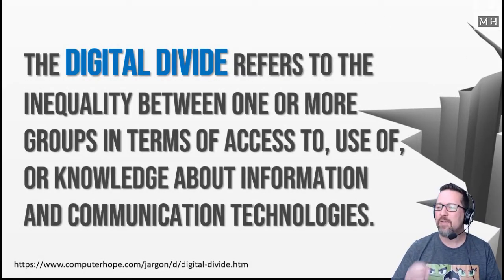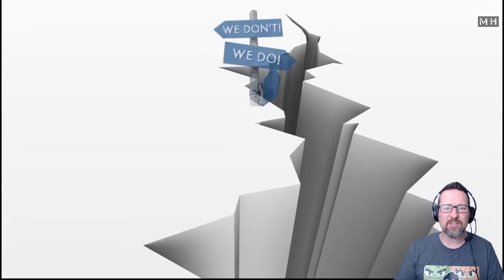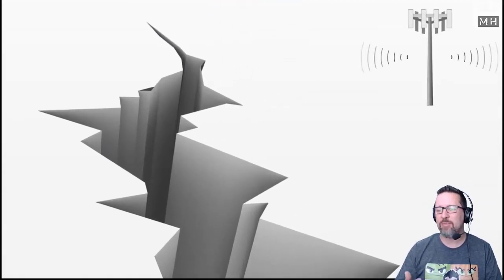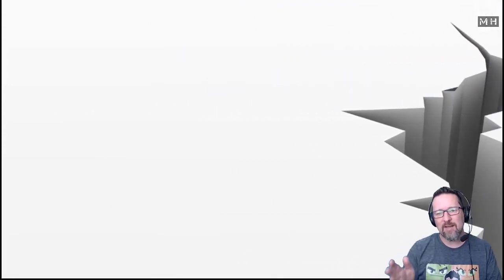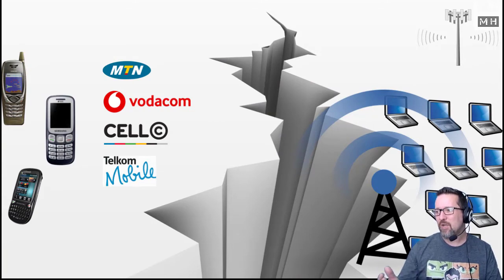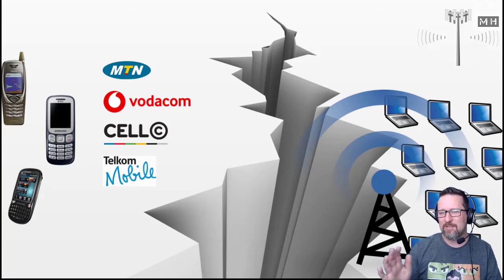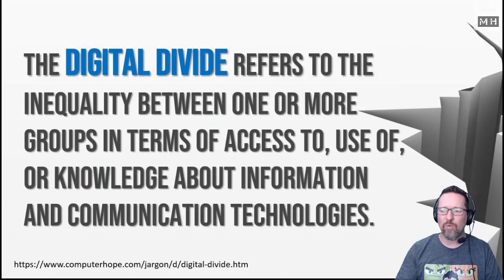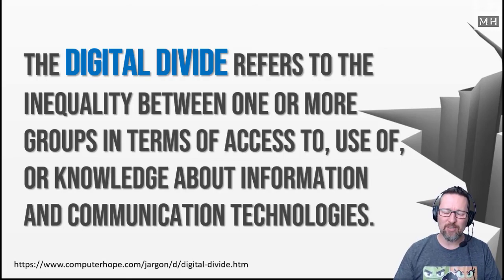Level 1 Impact on Society Lesson 6: The digital divide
The digital divide

- Video lessons
- Activities linked to each lesson
- Resources
- Solutions for all activities
- Student section